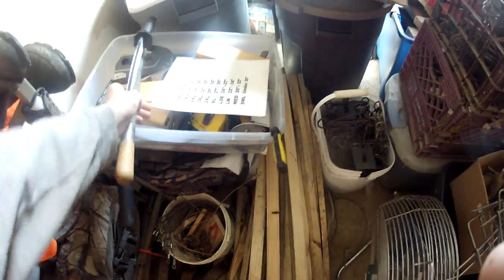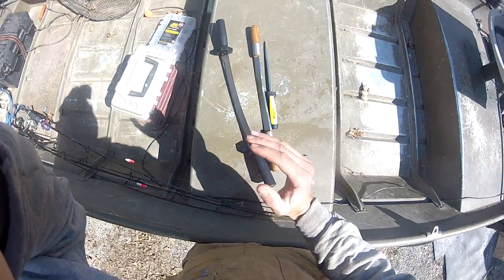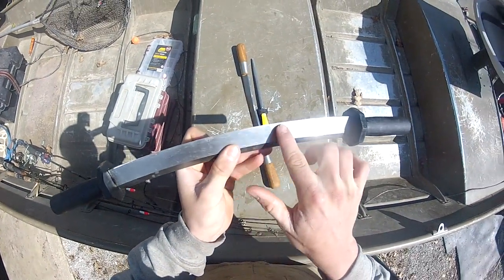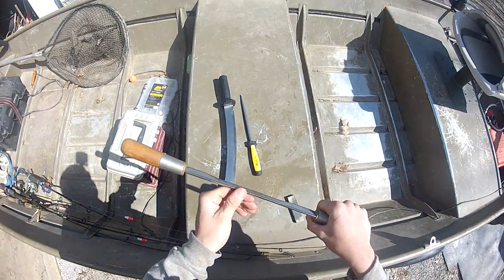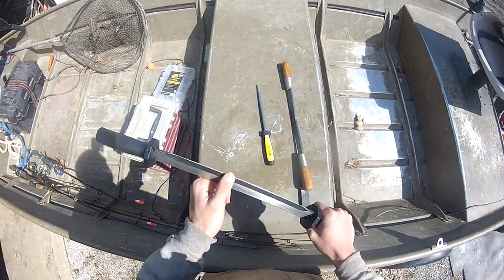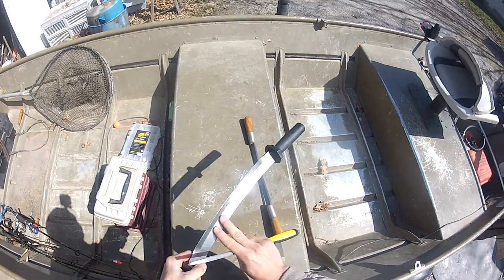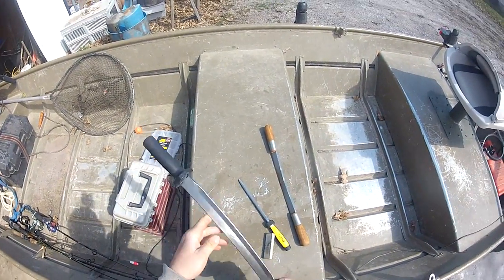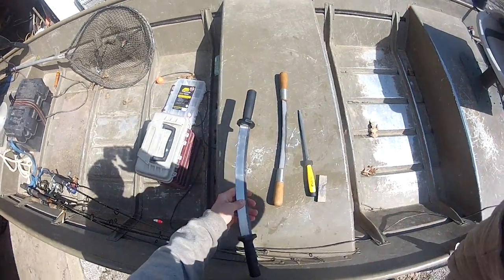Fleshing Knife Sharpening and Maintenance